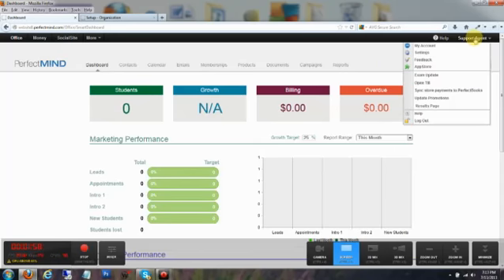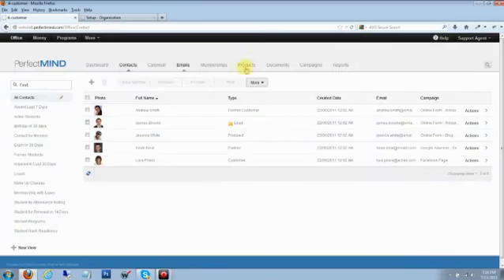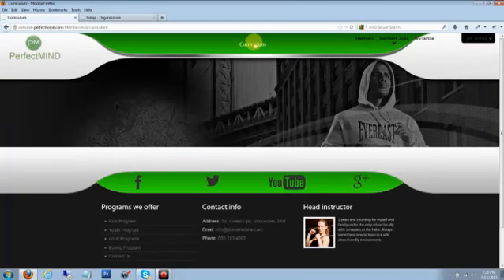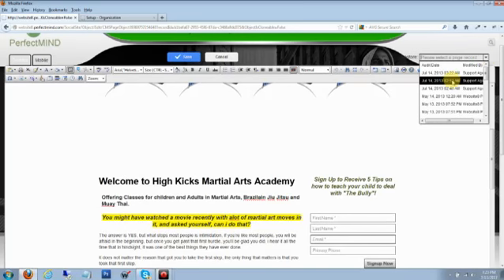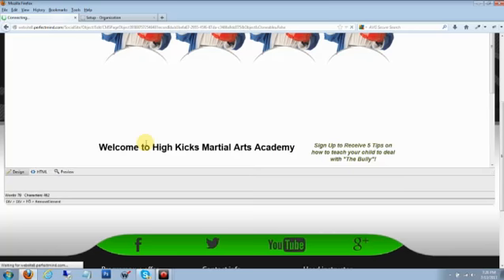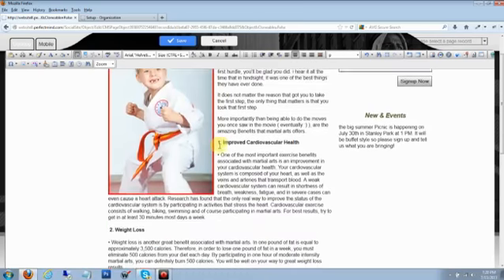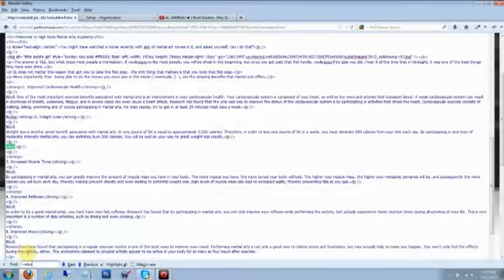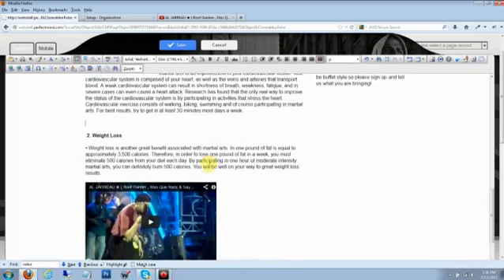Website Training 101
Website Editing 101-- How to add content,  how to add images and how to embed videos on your website.